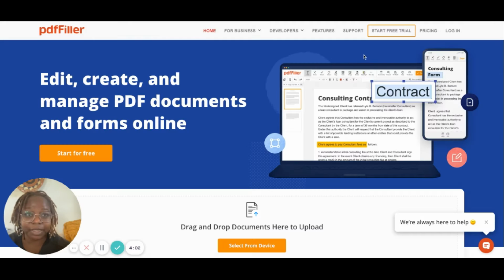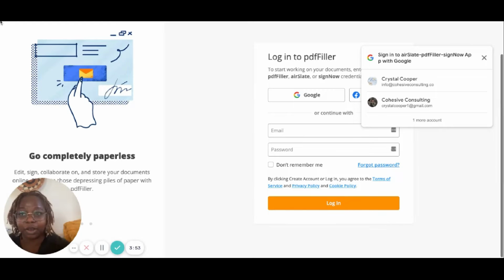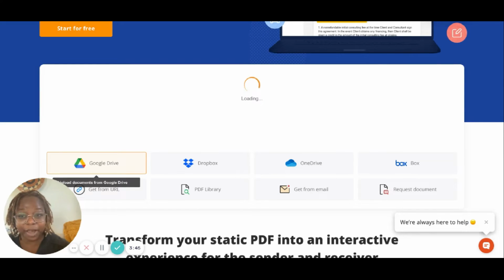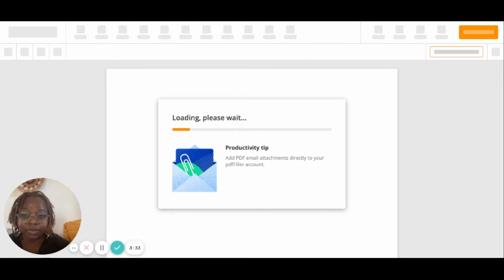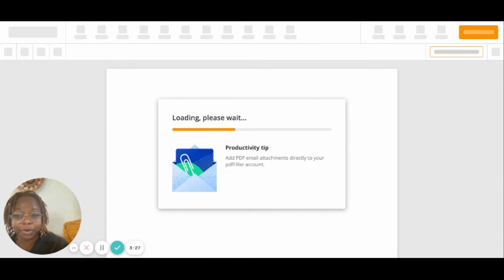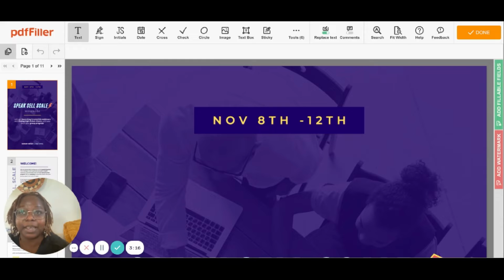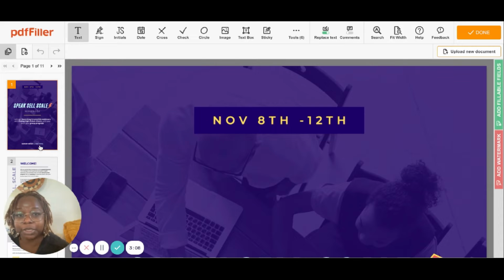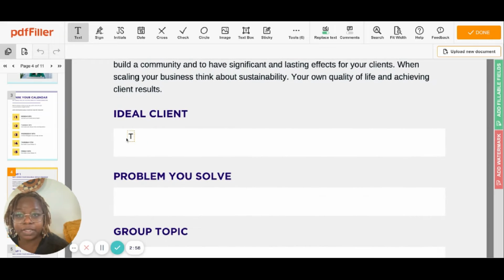How to make your Forms and Docs Fillable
Have you ever had to fill out a PDF or Word form and wanted to have more than just a cursor?

Well, today I'm going to show you how you can make any PDF or Docs fillable.